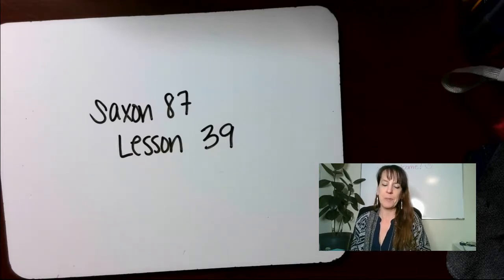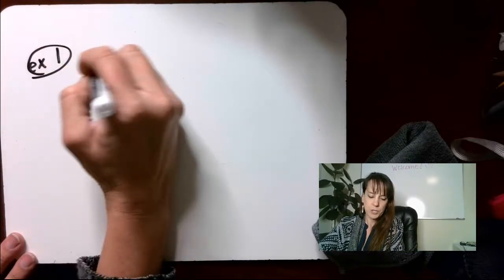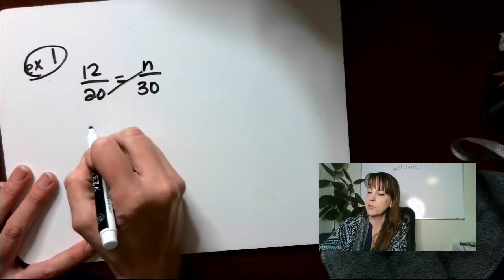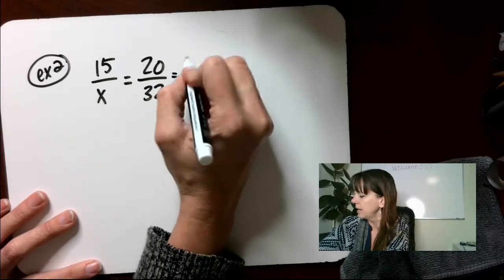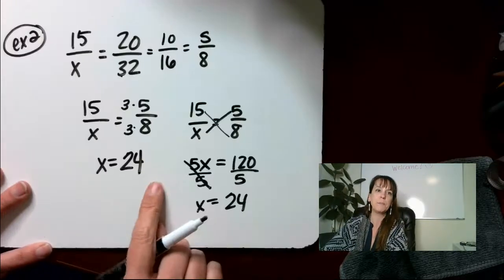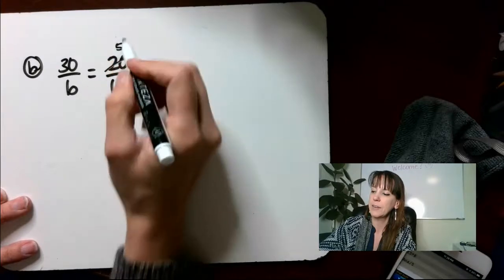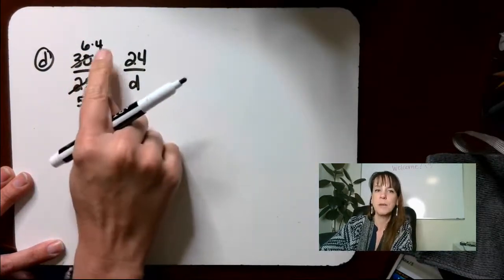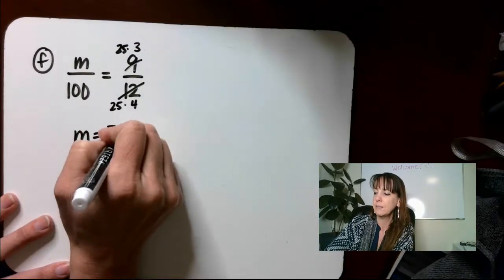Saxon 87, lesson 039, Proportions